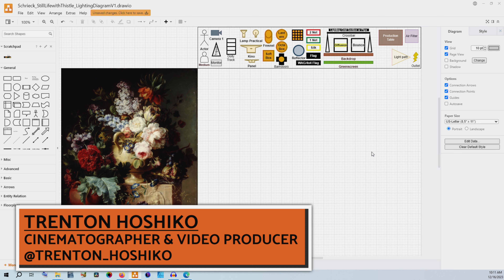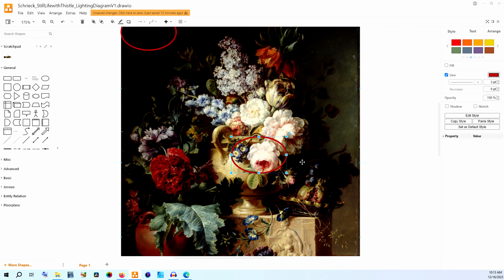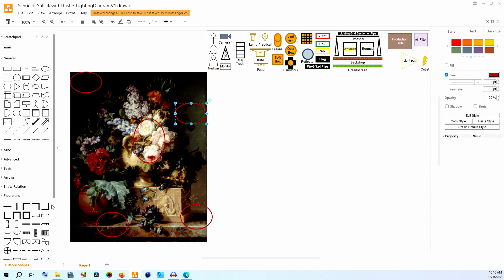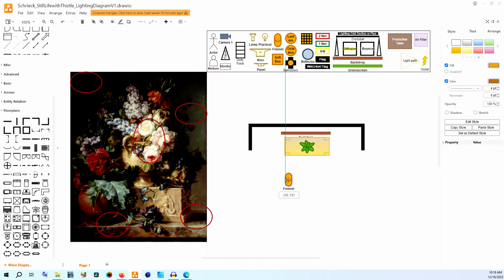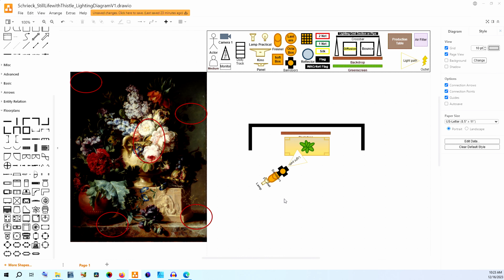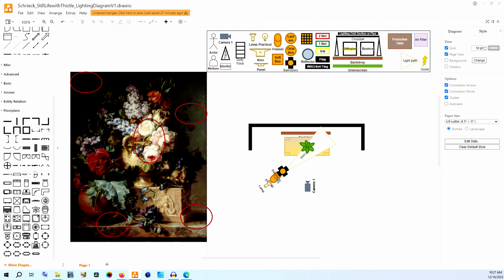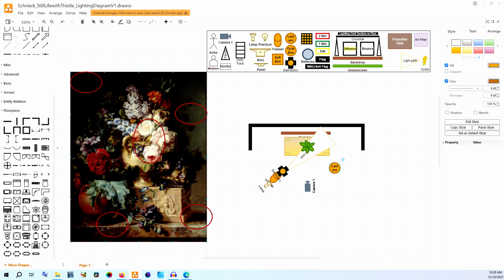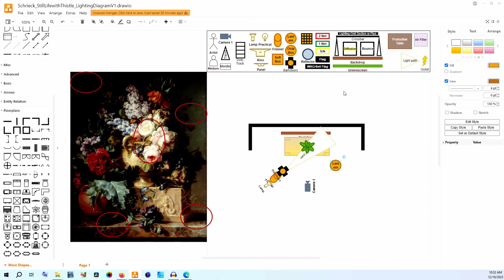Capture Details With Hard Light | Lighting Diagram Lesson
This Video Covers: 🎥 Making a lighting diagram for Schrieck's "Still Life with Thistle" painting to learn more about using fresnels and hard light to create contrast and capture fine details in your images. Understandign hard light vs soft light for how details are captured is an important tool for any cinematographer, filmmaker, or photographer, but especially ones that are on a budget and looking to make their images POP!

😍 Ways To Support My Free Cinematography Videos 😍

+Aputure Fresnel Lens That Is Affordable and Effective
+Aputure Lantern That's My Favorite Ultra Soft Light
+5-In-1 Reflector – Medium
+5-In-1 Reflector – Large
+Color Checker For Consistent Shots
+Godox Octabox Softbox I Love
+Impact Safety Cables
+Impact C-stands
+Rokinon Cine 24mm
+Rokinon Cine 35mm
+Rokinon Cine 85mm
+Core Batteries

+SAVE 10% ON GVM PRODUCTS WITH THIS or with the code TRENTONHOSHIKOCINEMATOGRAPHY

+Impact Safety Cable - Better Deal
+Matthews Safety Cables
+Affordable Godox Softbox I love - Better Deal

*No I don't sell LUTS, I don't even really like LUTs*